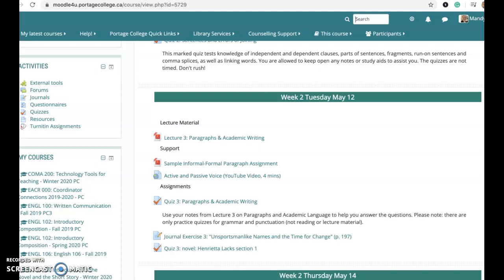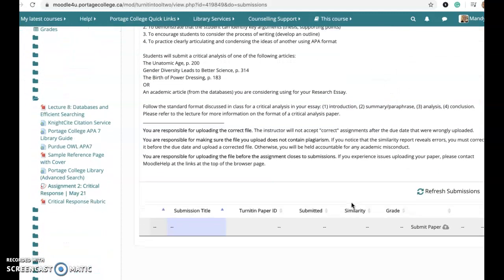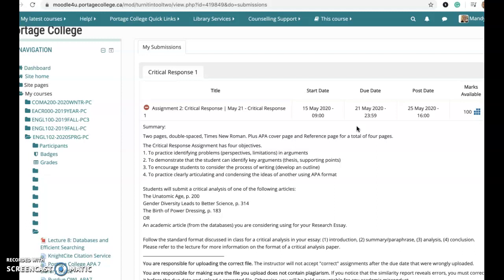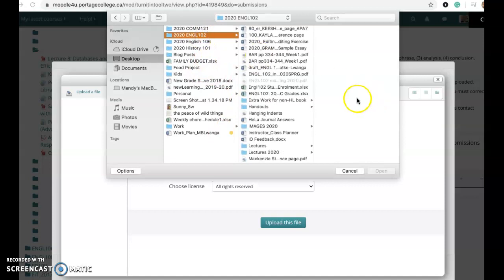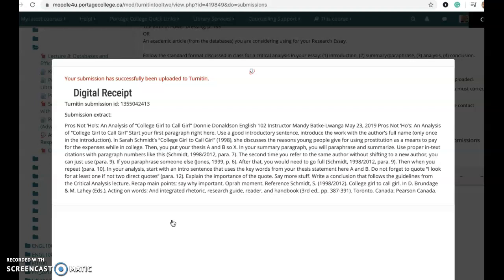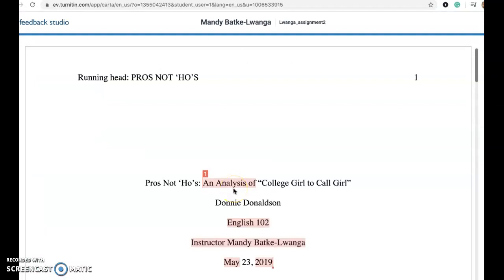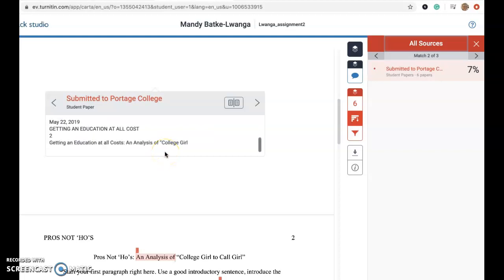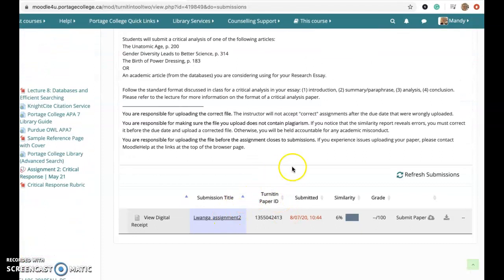How to Upload an Assignment to a Turnitin Dropbox